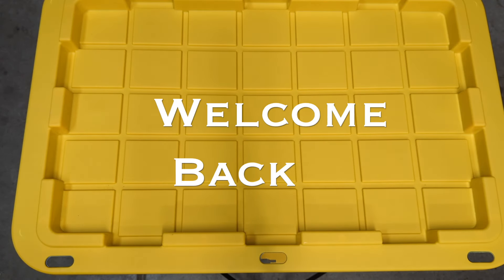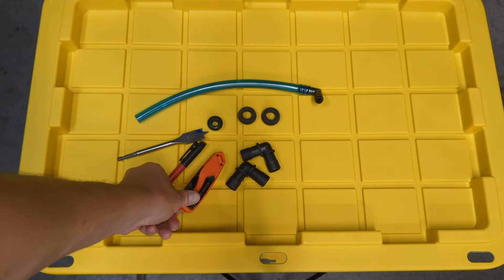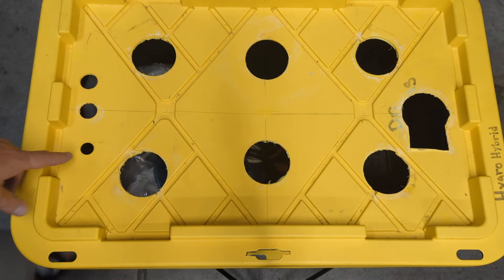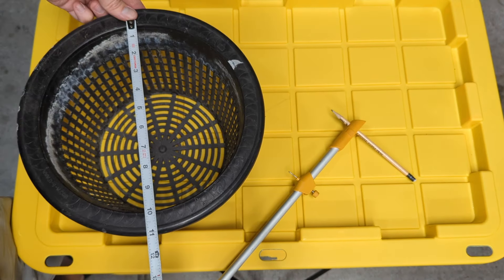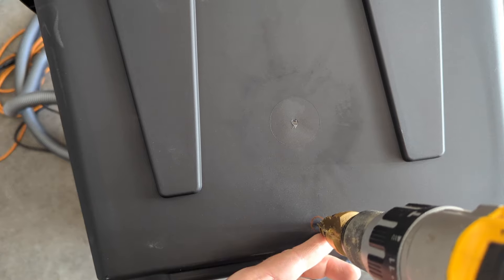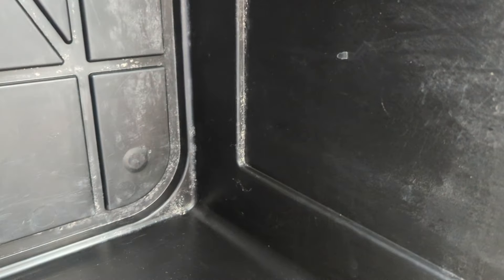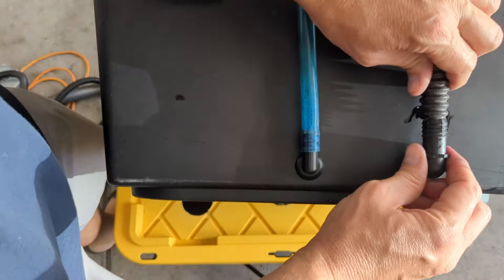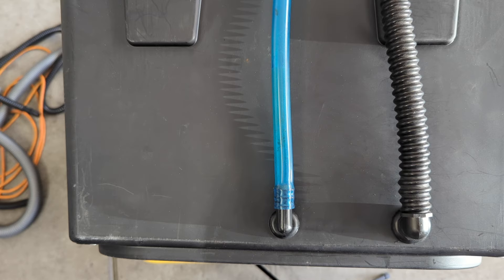DWC Build | LED Garden | G8600 By Spider Farmer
►G12 Hydroponic Cloner $79 STEAL!

NEW EVO CHIP GROW LIGHTS

•My CHILLER
•AIR PUMP
•BIG AIR PUMP AP-60
•WATER PUMP
•MY FAVORITE TRIMMING SCISSORS
•THE BEST TRIMMING SCISSORS

HygroHybrid |